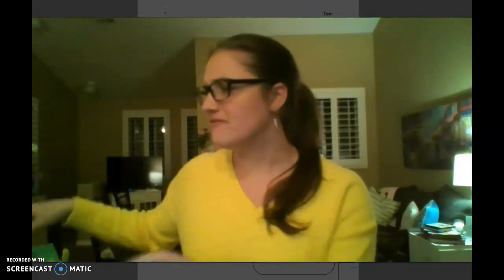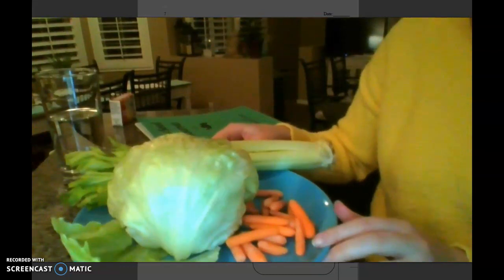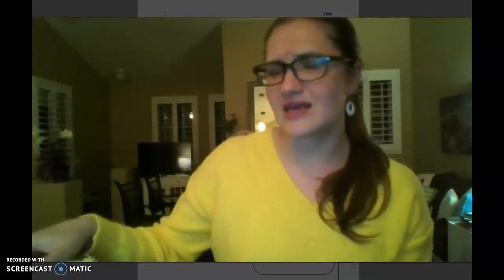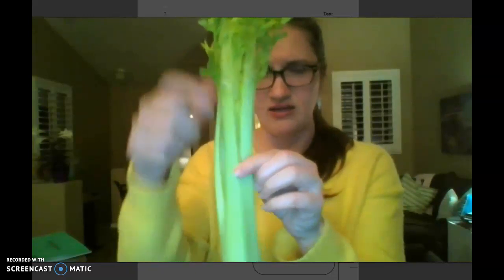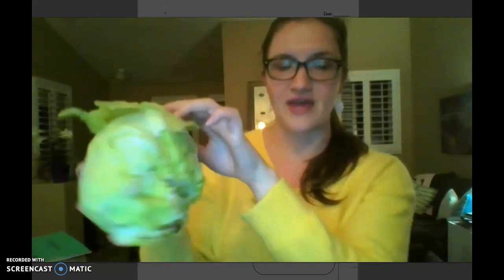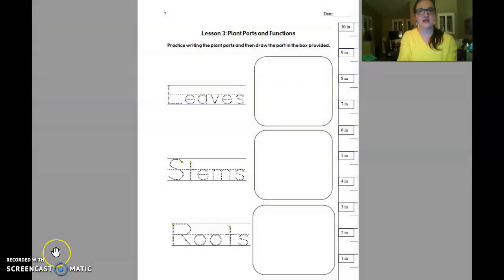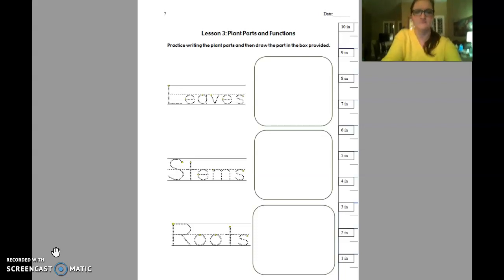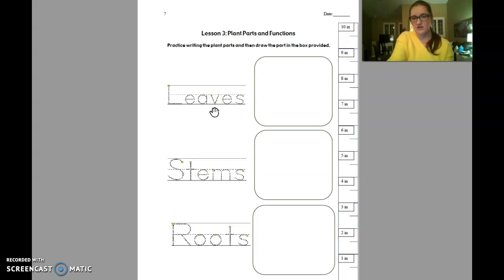Grow Lab Lesson 3 - Plant Parts and Functions (Part 1)